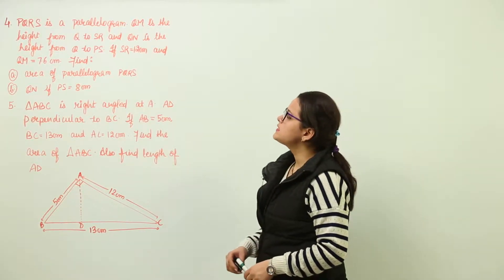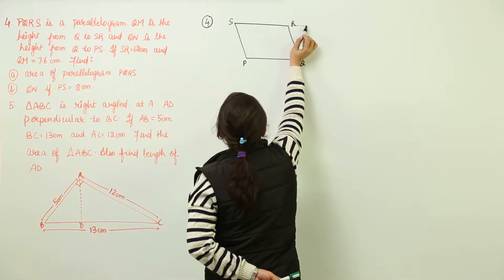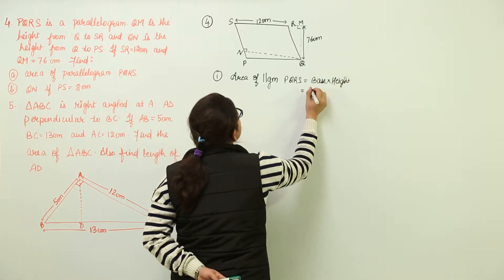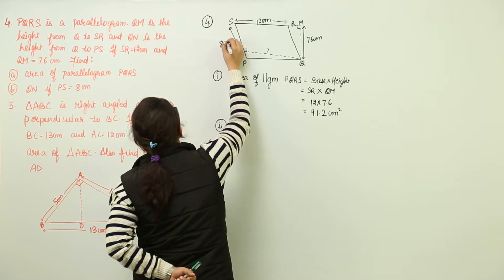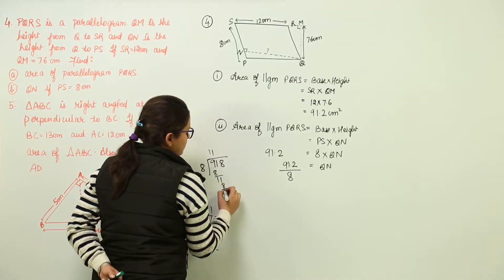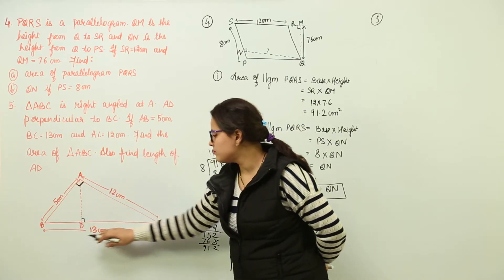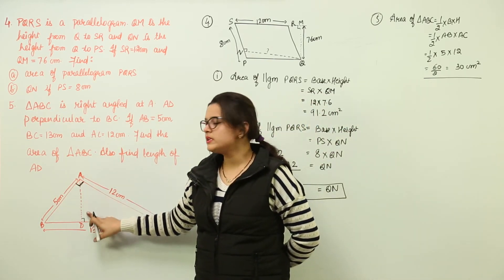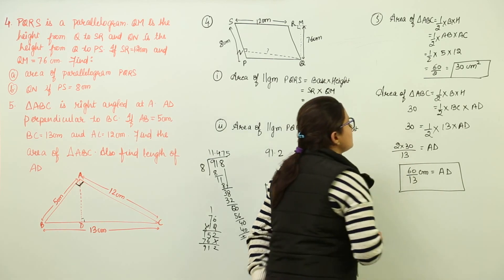Best Free Lect l Class 6th | Maths | ICSE | Chapter 13 | PERIMETER AND AREA OF PLANE FIGURES l L155